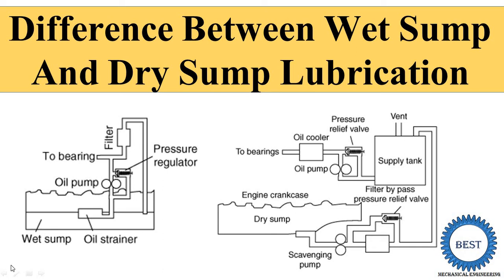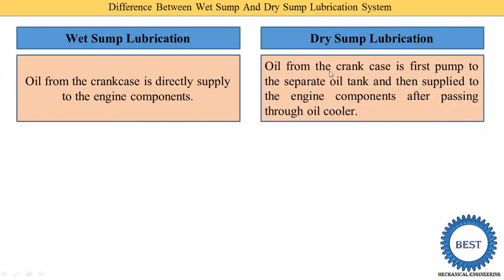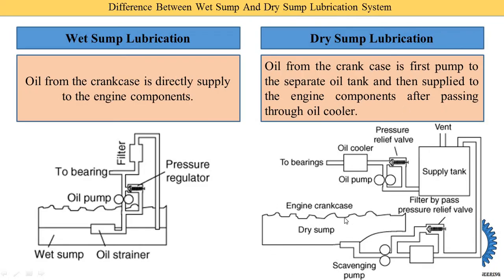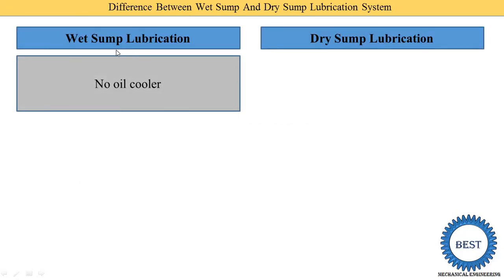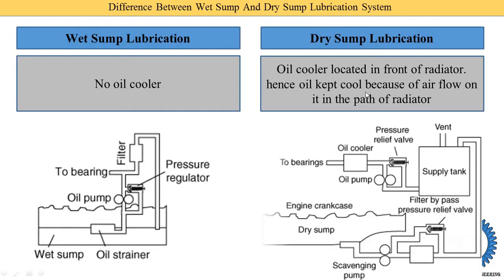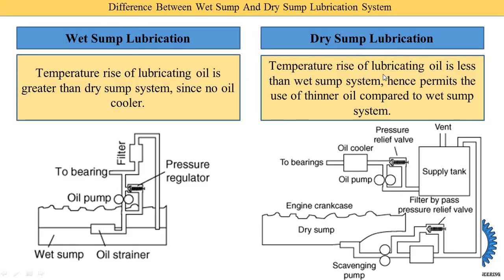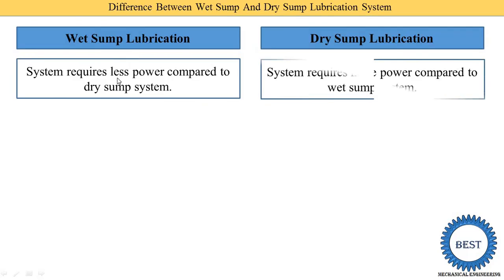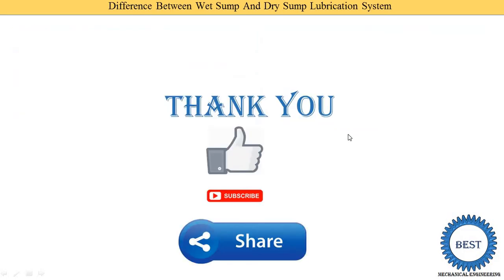Difference Between Wet Sump and Dry Sump Lubrication System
In this video, I explained difference between wet sump and dry sump lubrication system with reason.

= = = = = == = = = = == = = = = = = = = = = = = = = = = = = = = = = = = = s
Chapter: Introduction